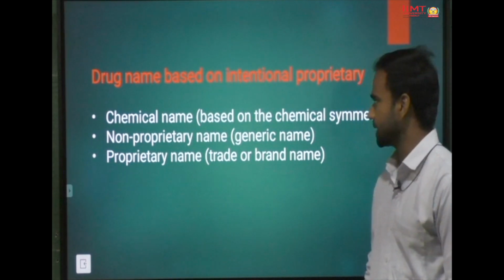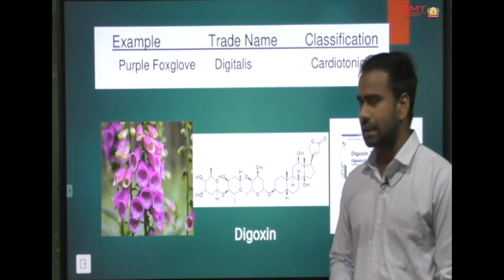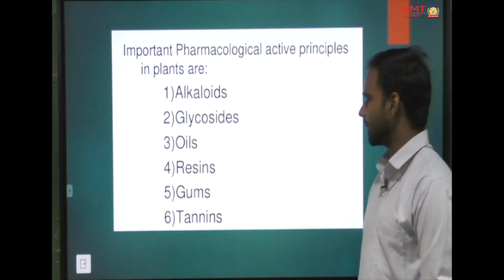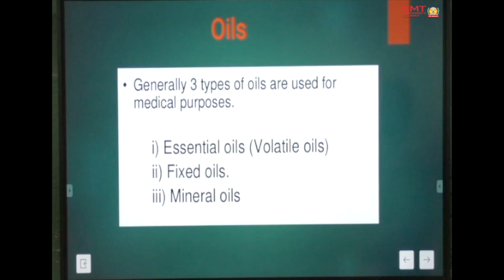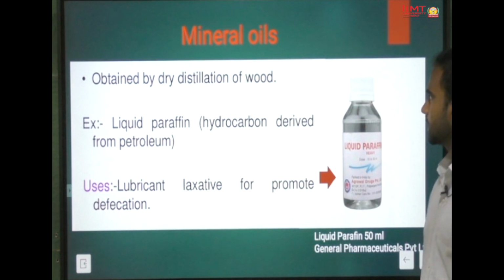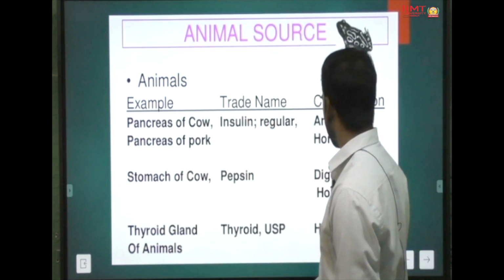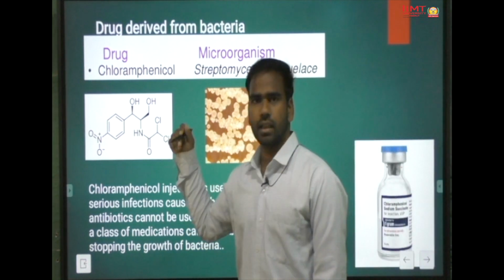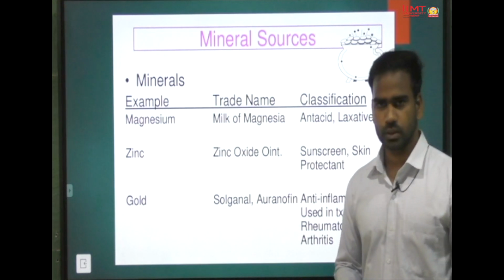Natural Drug Resources |Dr. Gourav | Pharmacy | IIMT University Meerut